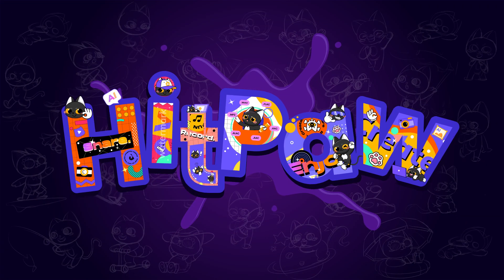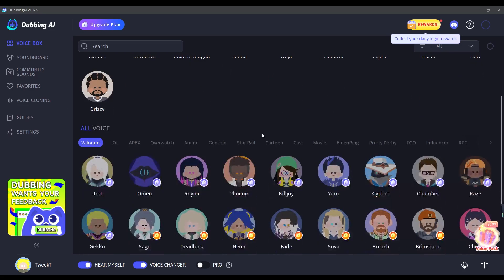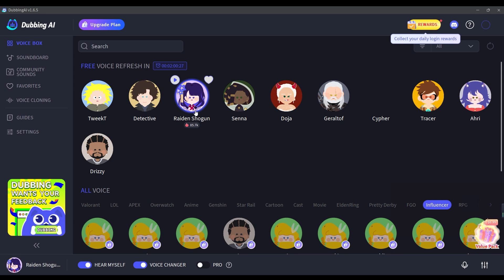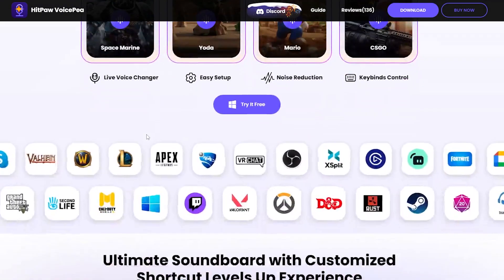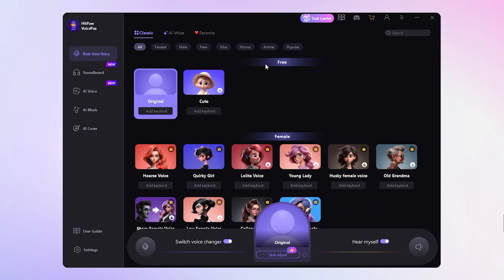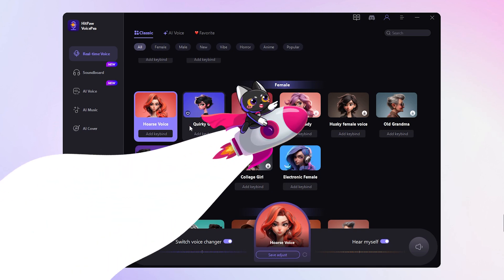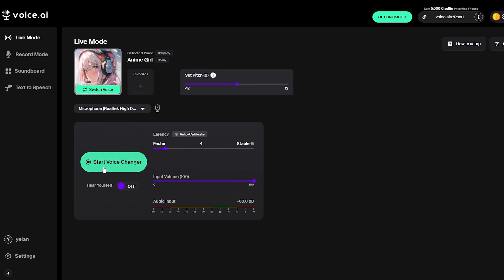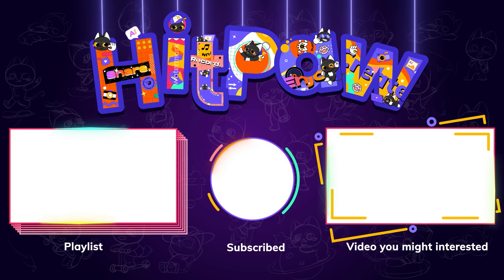Top 3 Female Voice Changer APP in 2025| HitPaw VoicePea VS Voice.AI VS Dubbing AI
This video, I’m gonna show you how to Sound like a girl and share you top 3 AI Voice Changers.